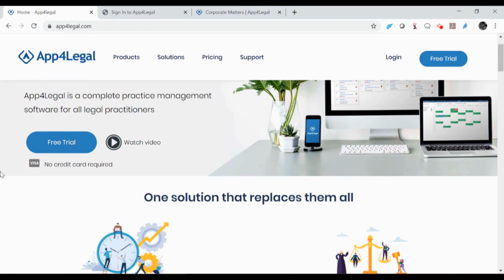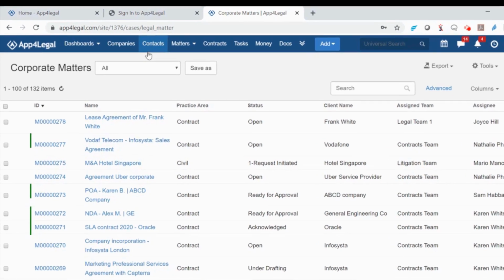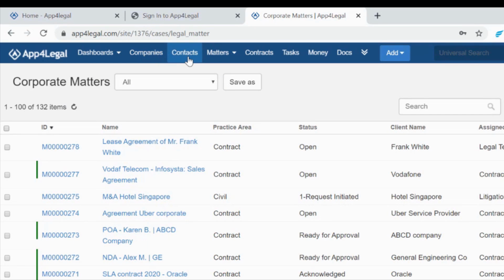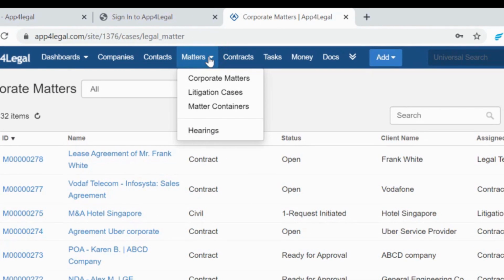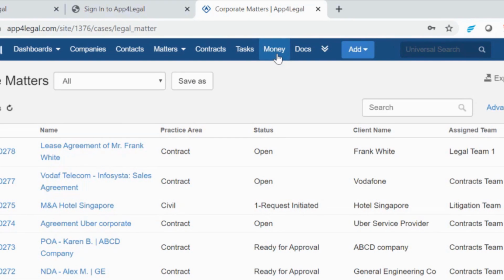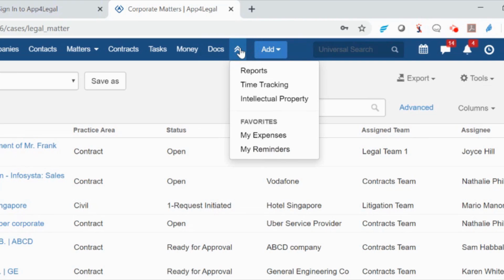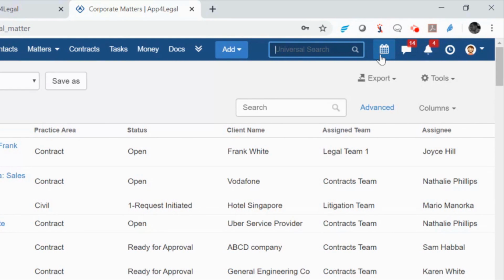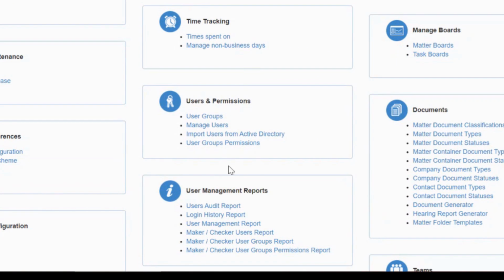LEXZUR Core overview - English Version | LEXZUR (Formerly App4Legal)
Check the video which explains an overview about LEXZUR.
LEXZUR is a complete legal practice management solution for Lawyers, Law firms & In-house legal departments.

Lexzur